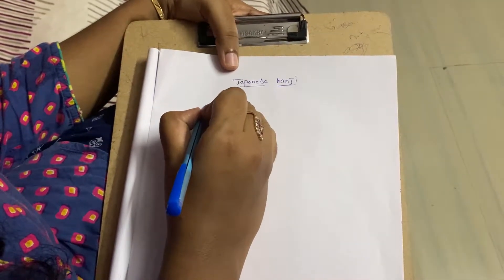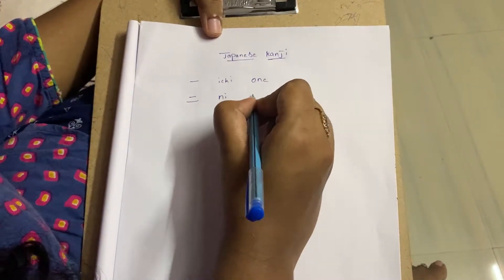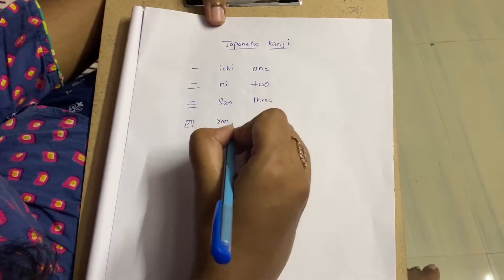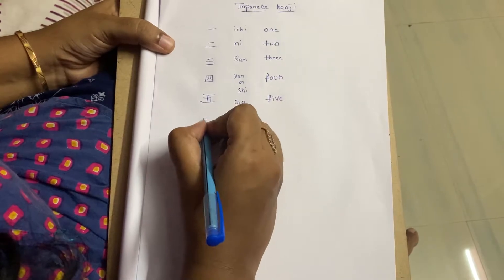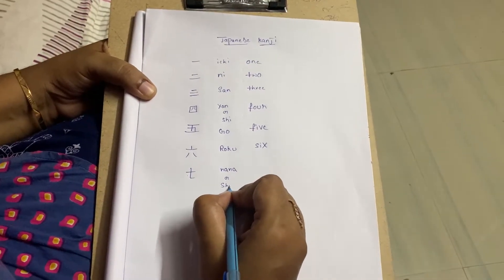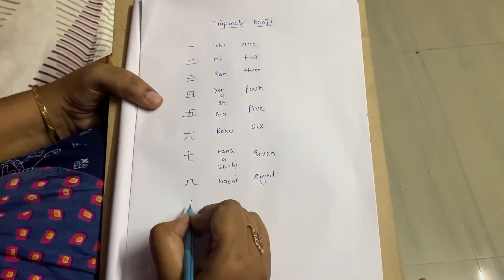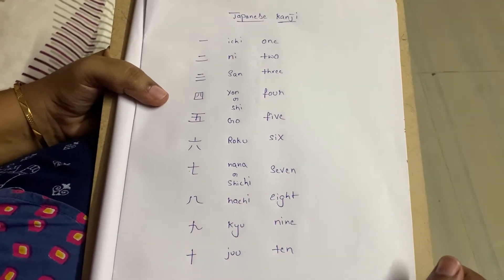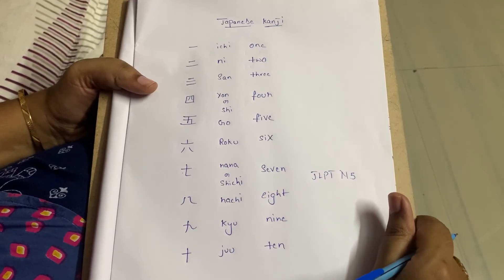JLPT N5 kanji and the most easiest kanji in Japanese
Kanji (漢字), one of the three scripts used in the Japanese language, are Chinese characters, which were first introduced to Japan in the 5th century via Korea.

Kanji are ideograms, i.e. each character has its own meaning and corresponds to a word. By combining characters, more words can be created. For example, the combination of "electricity" with "car" means "train". There are tens of thousands of characters, of which 2000 to 3000 are required to understand newspapers. A set of 2136 characters has been officially declared as the "kanji for everyday use".

Some examples:

Before the introduction of Chinese characters, no Japanese writing system existed. When adopting the characters, the Japanese did not only introduce the characters' original Chinese pronunciations, but also associated them with the corresponding, native Japanese words and their pronunciations. Consequently, most kanji can still be pronounced in at least two ways, a Chinese (on-yomi) and a Japanese (kun-yomi) way, which considerably further complicates the study of the Japanese language.

Kanji are used for writing nouns, adjectives, adverbs and verbs. But unlike the Chinese language, Japanese cannot be written entirely in kanji. For grammatical endings and words without corresponding kanji, two additional, syllable-based scripts are being used, hiragana and katakana, each consisting of 46 syllables.